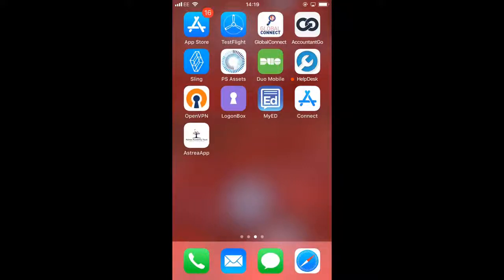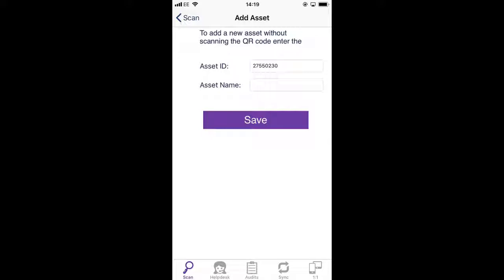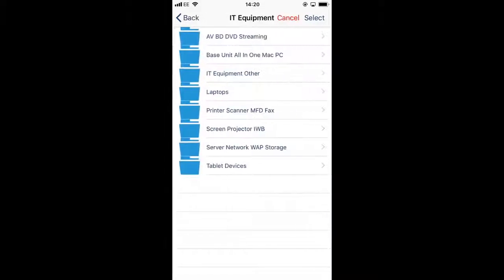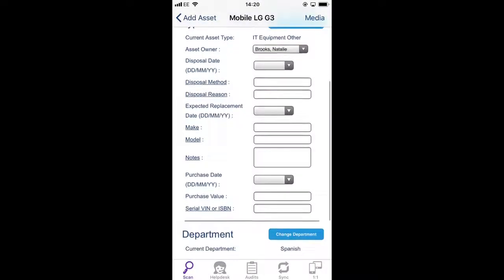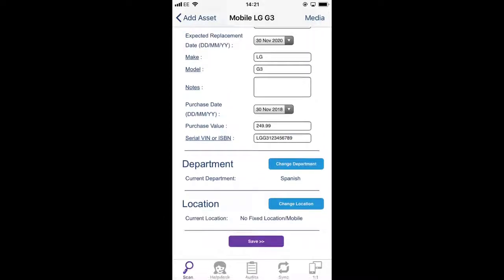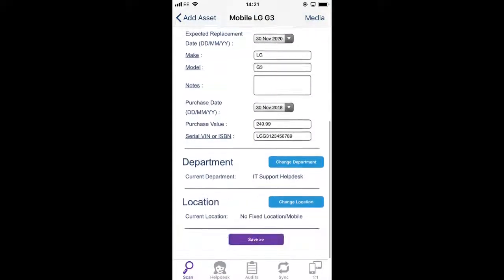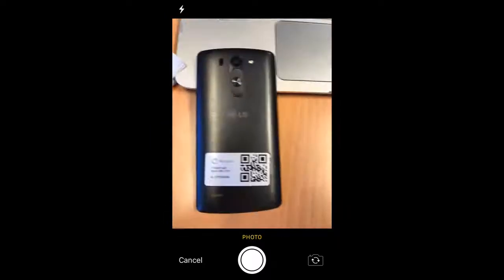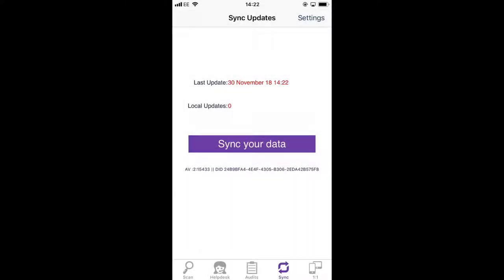Adding an Asset to IRIS Assets using the app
A very short video showing how to add an asset to your IRIS Assets database using the IRIS Assets app. This video also shows you how to add a photo using the Media option. PLEASE NOTE: Our Helpdesk phone number has since changed to 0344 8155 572.